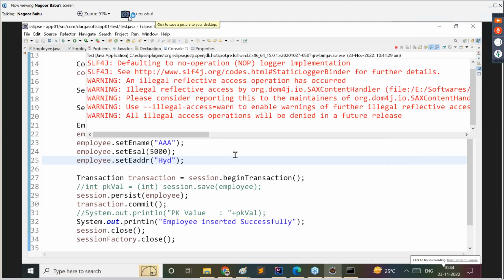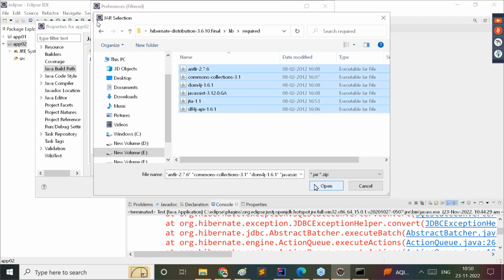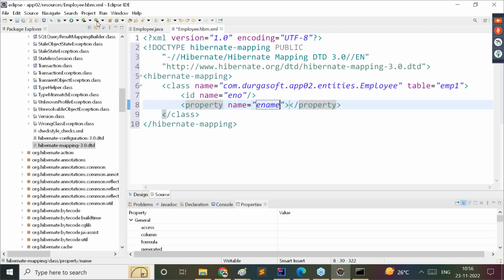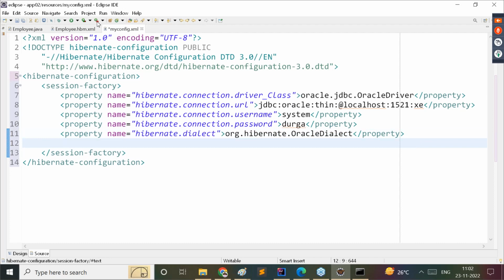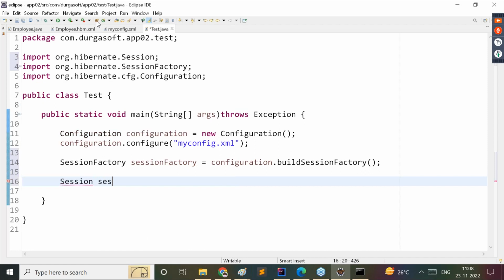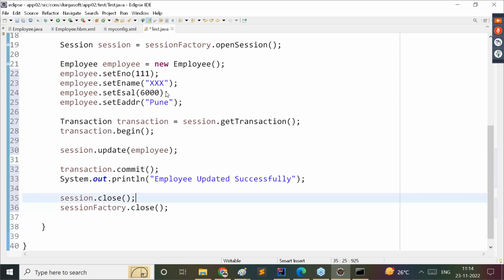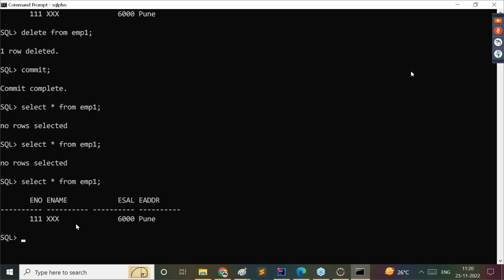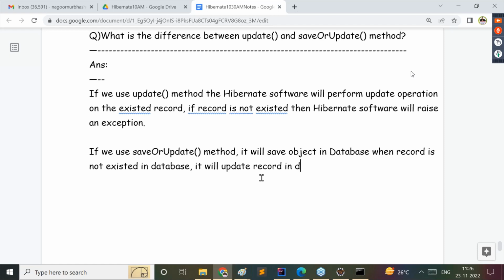class 12 Hibernate